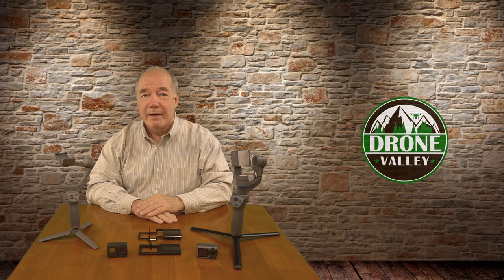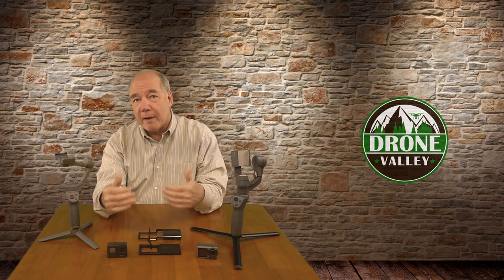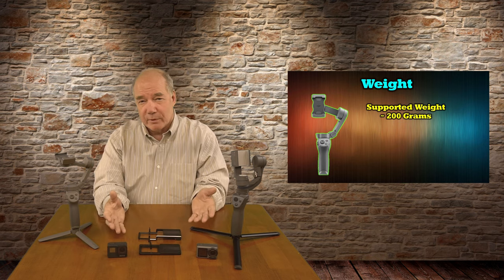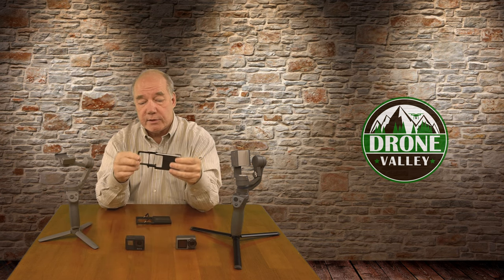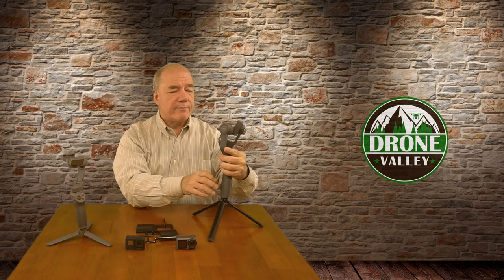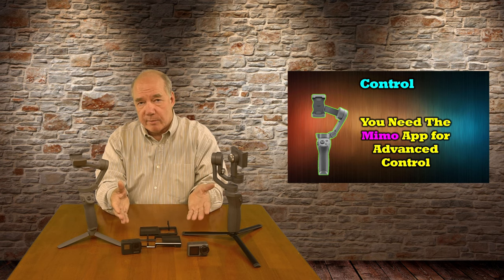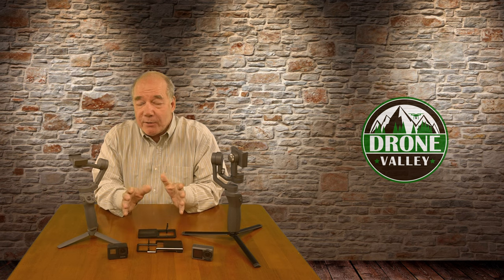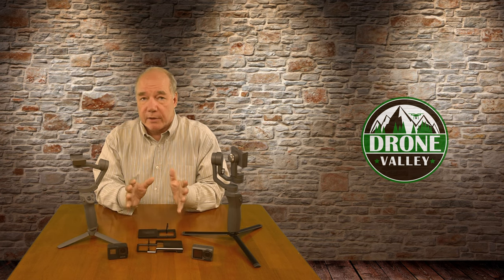Can You Use Your Action Camera With The Osmo Mobile 3?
We’ve had a lot of viewers ask if there is any way to use an Action Camera with the Osmo Mobile 3. In this clip I explain the testing we’ve done and what we’ve found when trying to strap a GoPro Hero 7 and our Osmo Action to the Osmo Mobile 3.